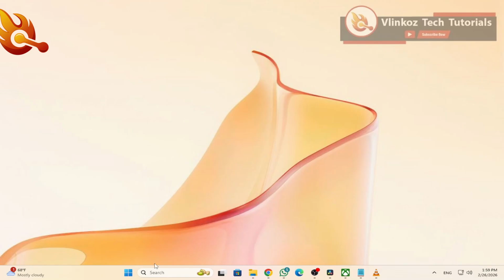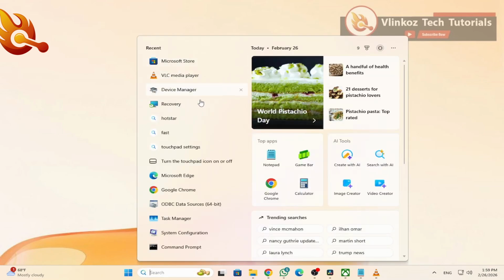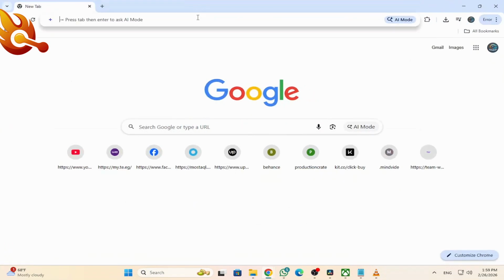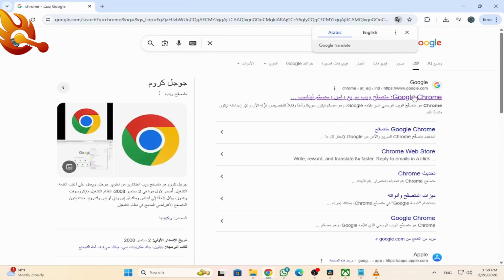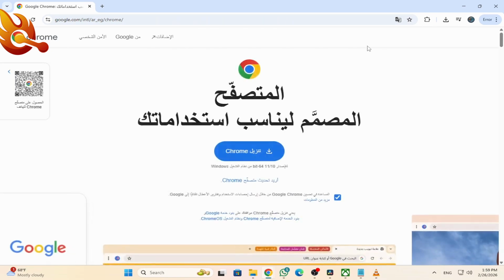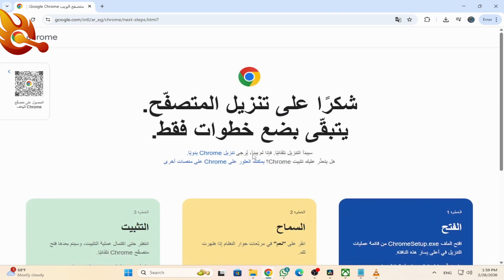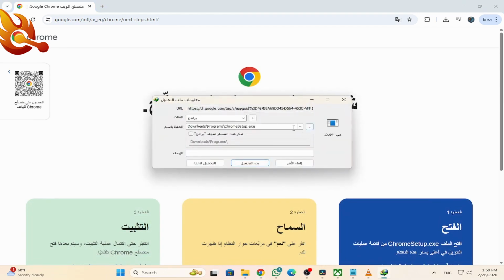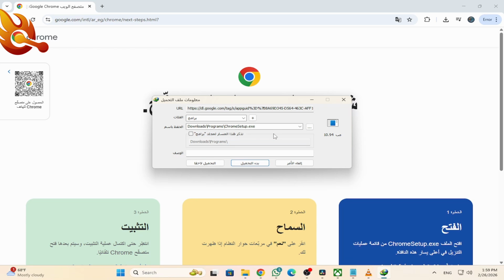How to Download Google Chrome How to Install Google Chrome on Windows 11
Learn how to install Google Chrome on Windows 11 with this simple step-by-step guide. Discover the easiest way to download and set up the Chrome browser on your new Windows system. Fix your browser issues and start enjoying Chrome's features in minutes

⏱️ Timestamps ⏱️
00:00 Intro
00:14 Steps
01:00 Outro

how to install Google Chrome Windows 11
download Google Chrome for Windows 11
install Chrome browser on Windows 11
get Google Chrome on Windows 11
how to download google chrome
google chrome